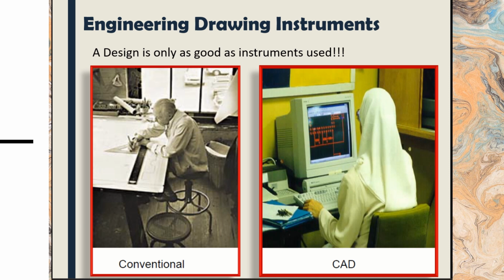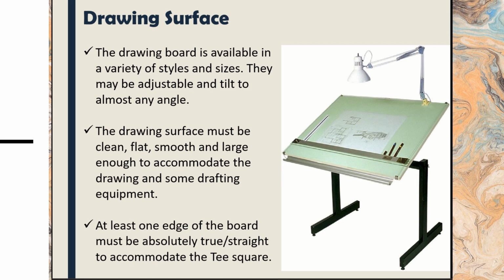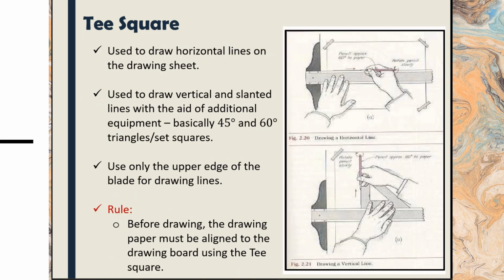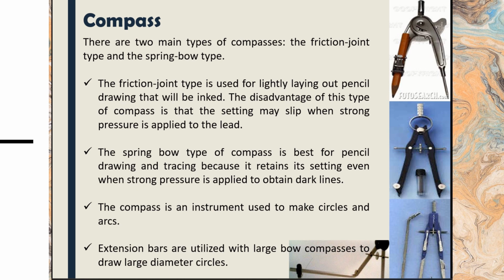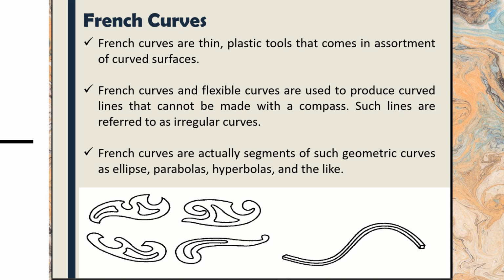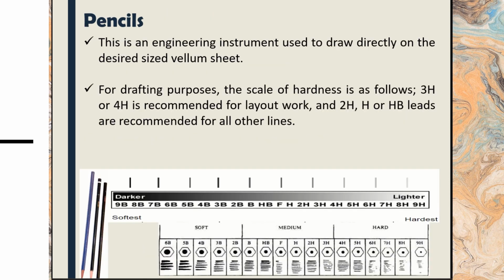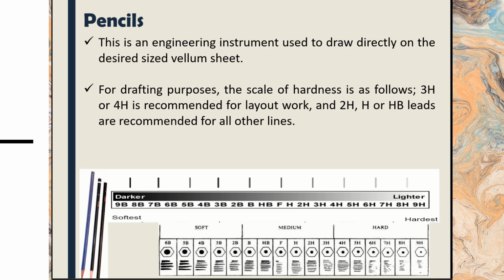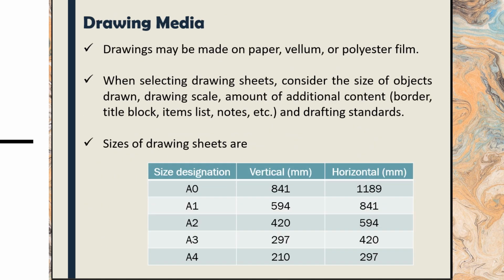Lecture 1 Introduction to Engineering Drawing Part 2